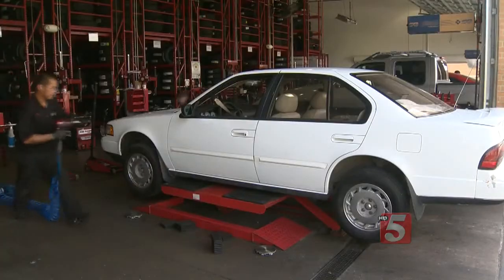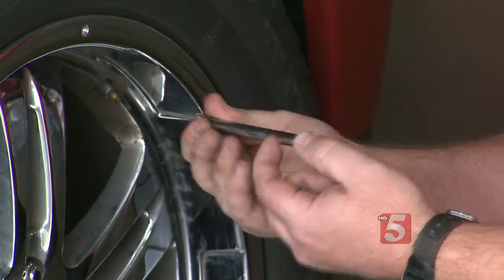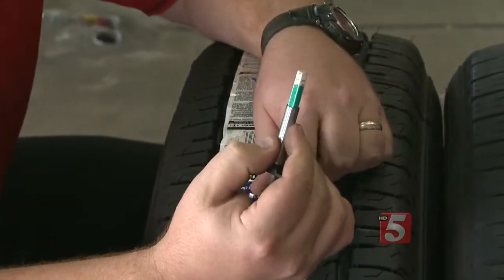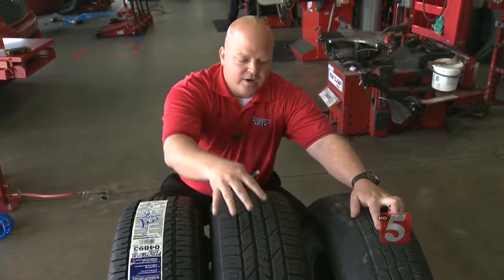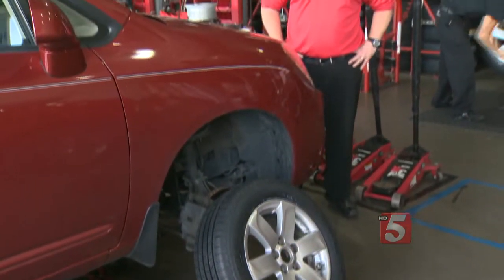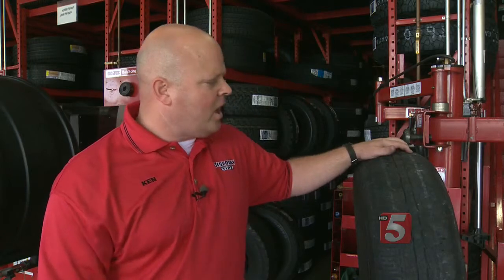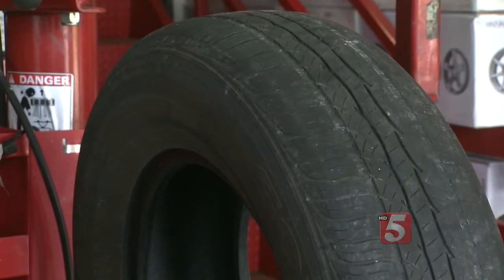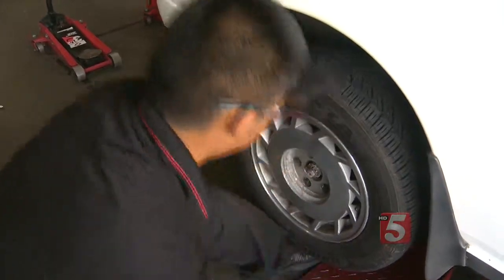Summer Road Safety Tips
Ken Borden from Discount Tire talked about summer road safety.